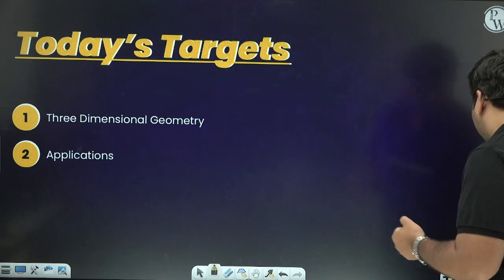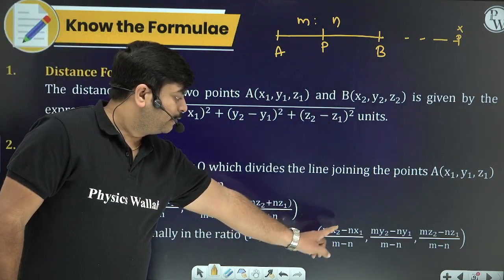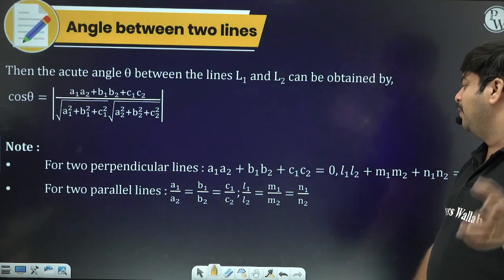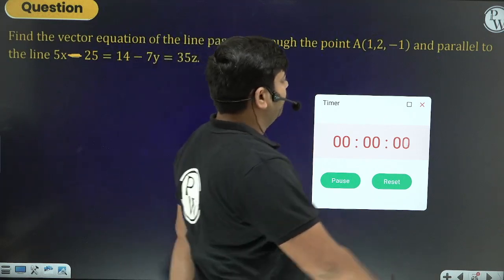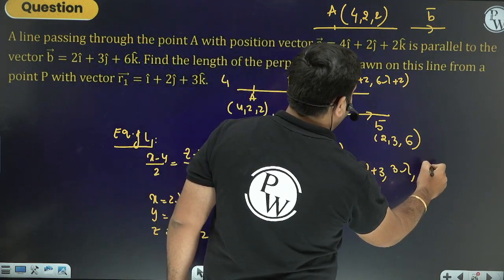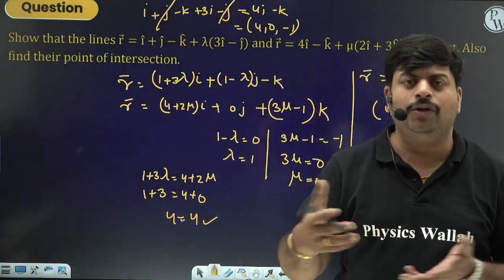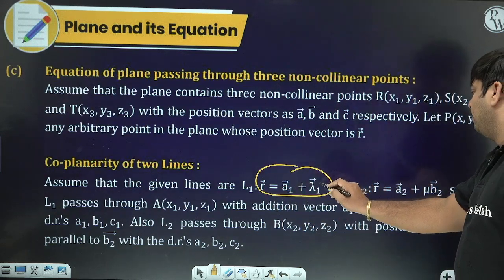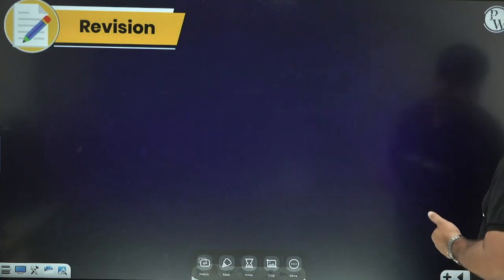THREE DIMENSIONAL GEOMETRY | Summary in Pure English | Maths | Class 12th Boards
Unlock the essence of Three-Dimensional Geometry in this pure English summary for Class 12th Boards. Dive into key concepts and insights, providing a concise overview of this mathematical topic. Ideal for effective exam preparation, this summary helps you grasp the fundamentals with clarity. 📐📚